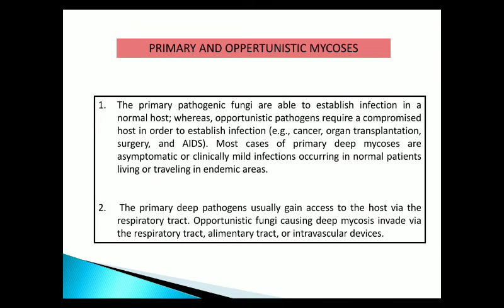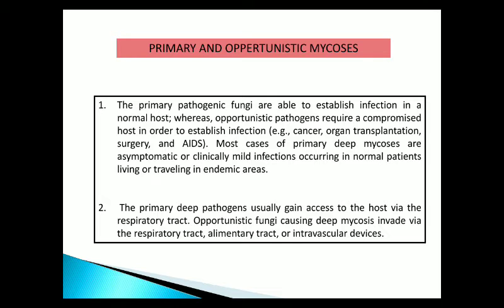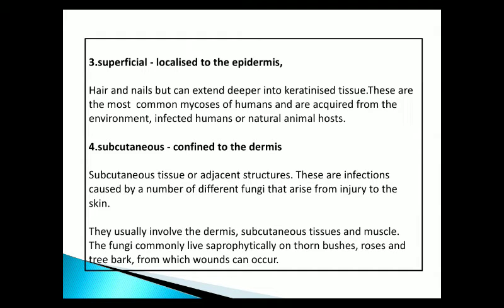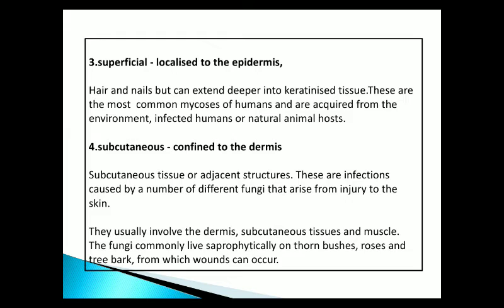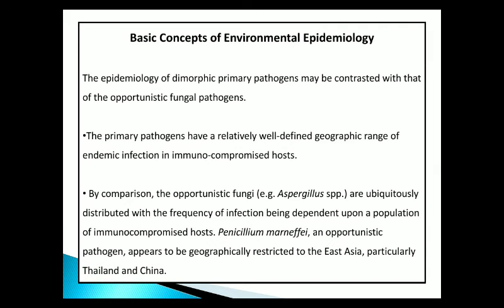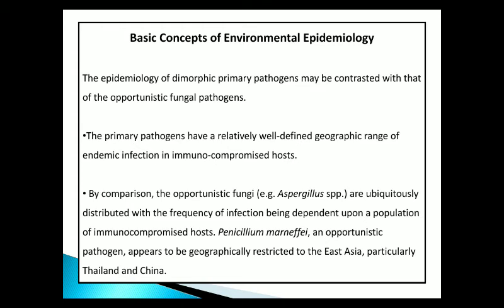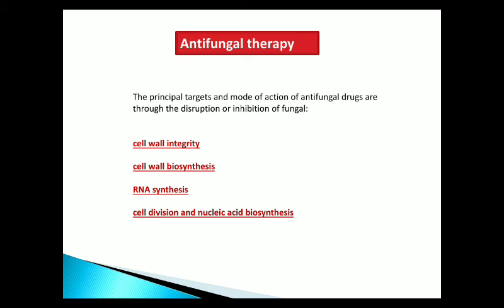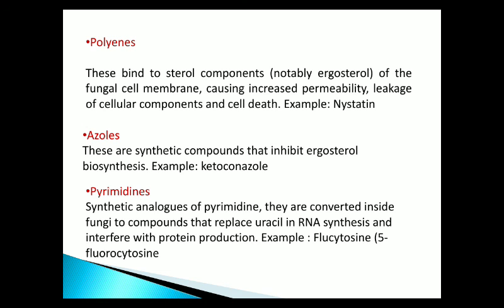MEDICAL SIGNIFICANCE OF FUNGI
LECTURE VIDEO 8# IT INCLUDES TYPES OF FUNGAL DISEASES # DIAGNOSIS#TREATMENT